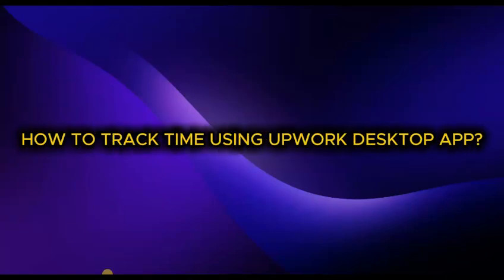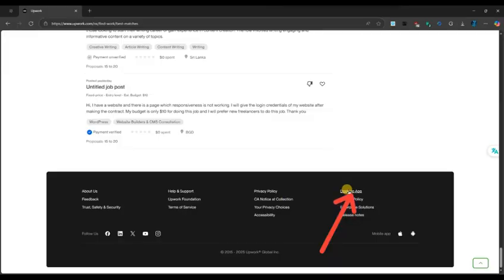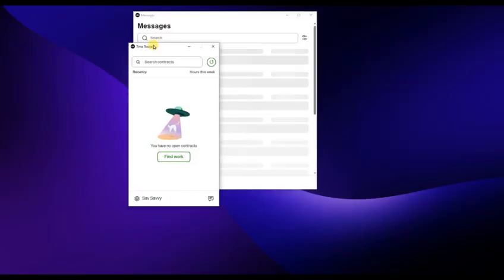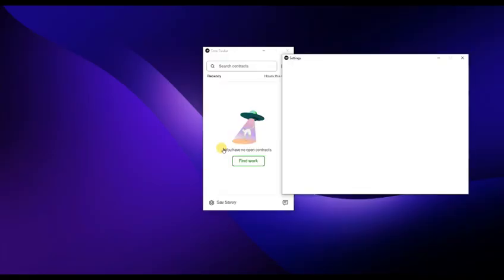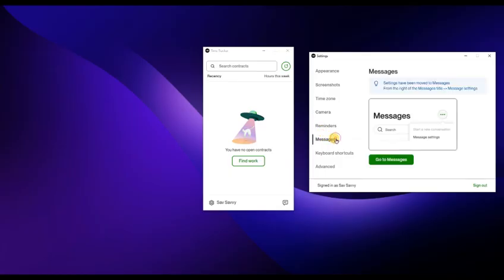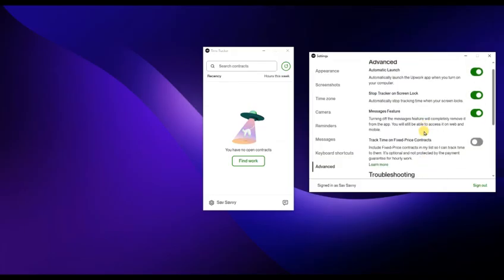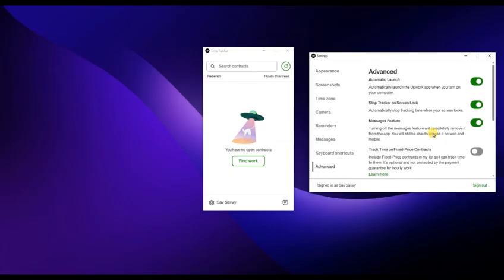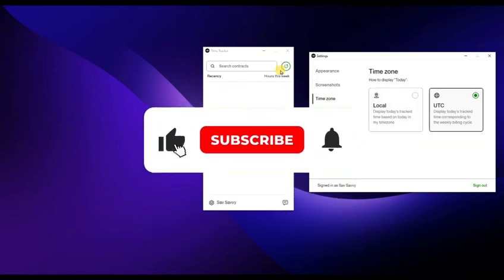How to Track Time using Upwork Desktop App 2025?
Want to log your work hours accurately? This guide explains how to track time using the Upwork desktop app step by step. Learn how to download and install the app, start and stop the timer, log hours for hourly contracts, and ensure accurate time tracking for clients. Using the Upwork desktop app effectively helps you get paid correctly and maintain a good Job Success Score.

💬 Have questions about tracking time on Upwork? Drop them in the comments!